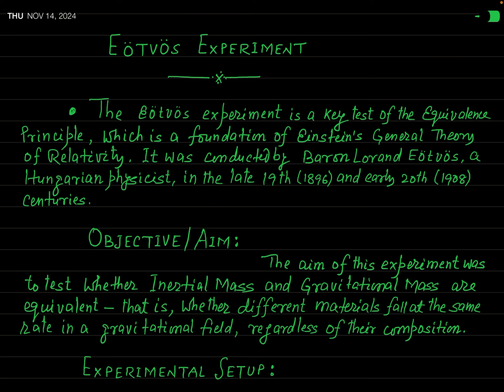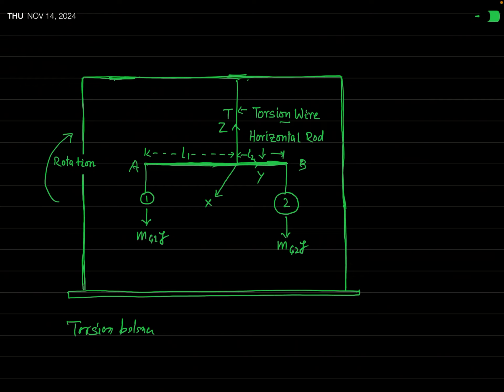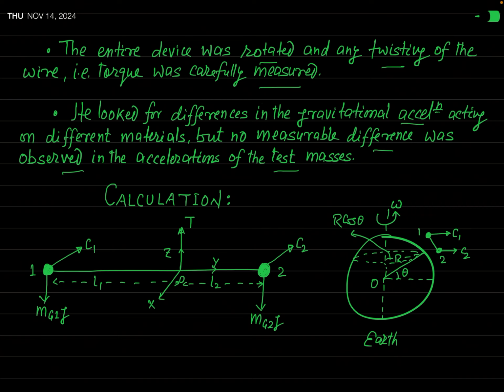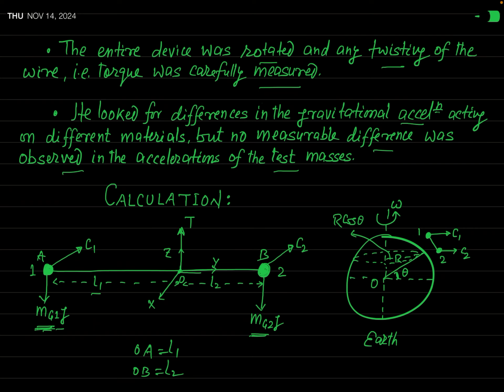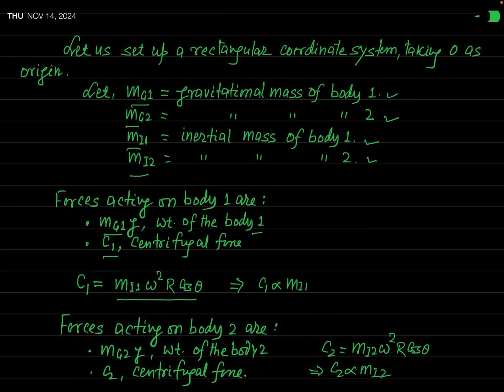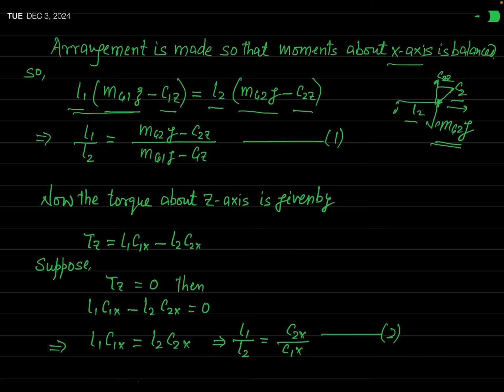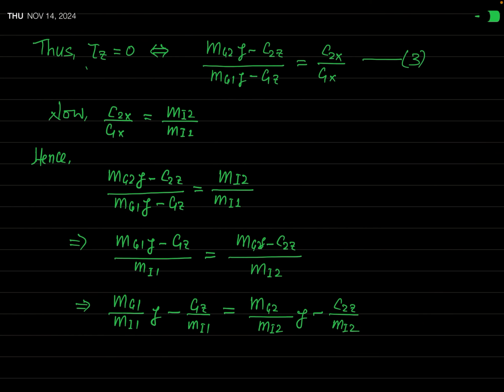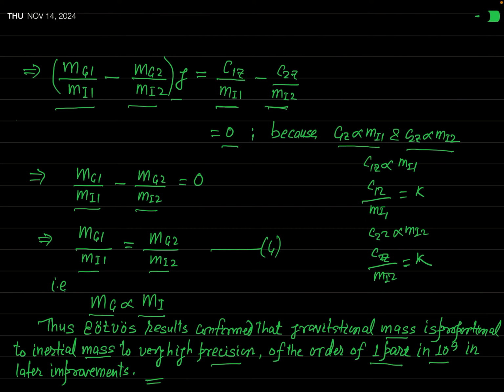General Relativity - Eotvos Experiment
The Eotvos experiment is a key test of the Equivalence Principle,which is a foundation of Einstein’s General Theory of Relativity. It was conducted by Baron Lorand Eotvos, Hungarian physicist,in the late 19th and early 20th centuries. The objective of this experiment is to test whether inertial mass and gravitational mass are equivalent - that’s, whether different materials fall at the same rate in a gravitational field,regardless of their composition. He looked for differences in the gravitational acceleration acting on different materials,but no measurable difference was observed in the acceleration of the test masses. Eotvos results confirmed that gravitational mass is proportional to inertial mass to very high precision,of the order of 1 part in 10^9 in later improvements.